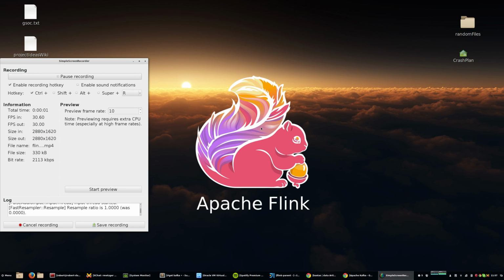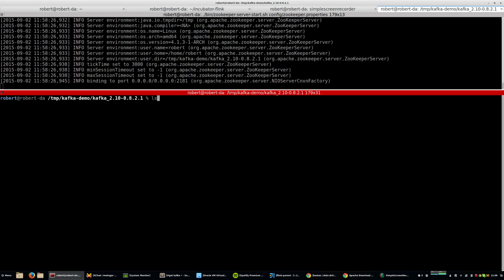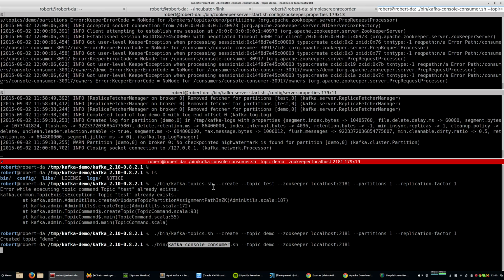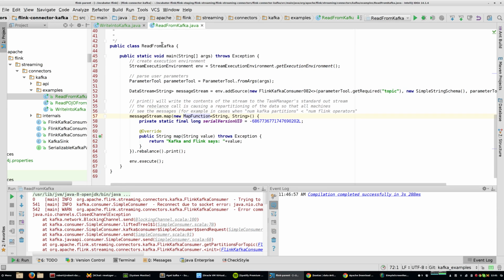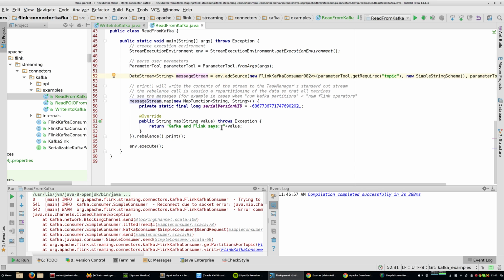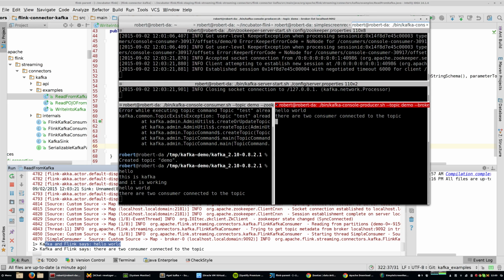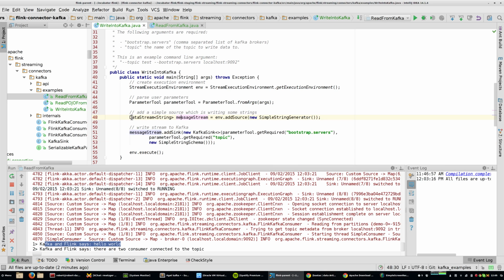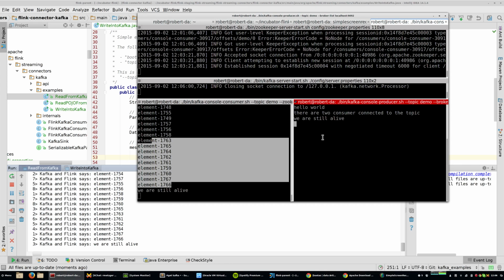How to access data in Apache Kafka using Apache Flink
This video presents how to use Apache Flink to produce and consume data from a Kafka topic.
First, I present how to install Kafka, then I use the command line tools of Kafka to create a topic, consume from it and produce into it.
Afterwards, I'm showing how to consume with Flink.